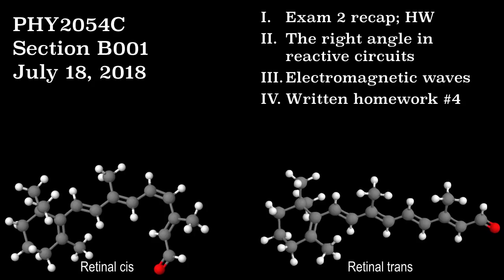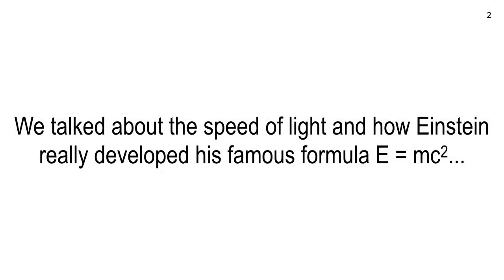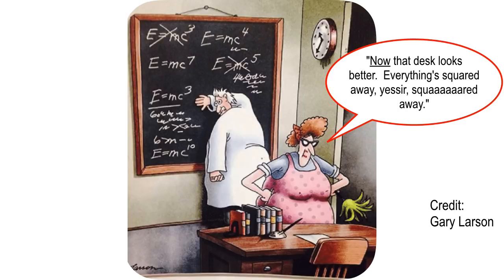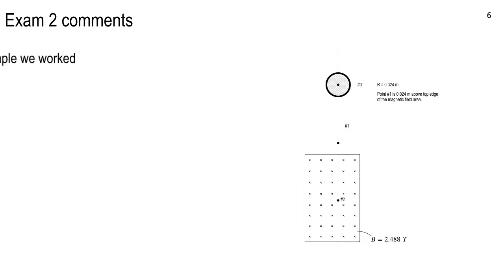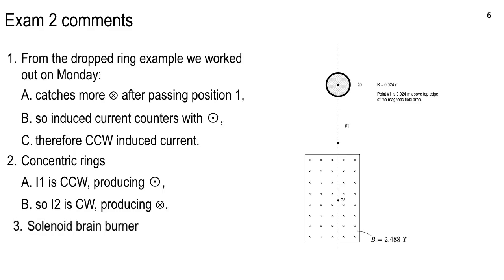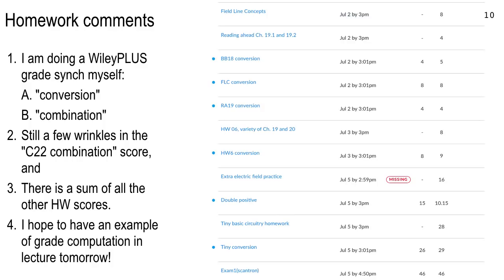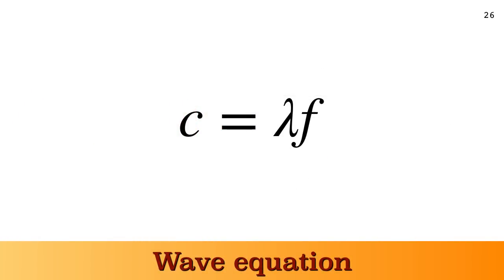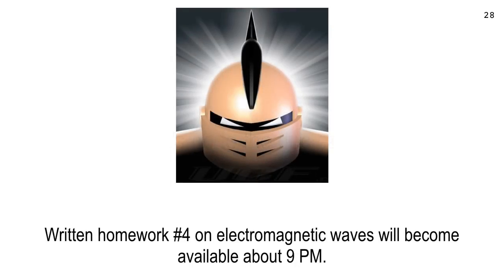Lecture 14, July 18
Exam 2 comments, reactance and impedance, electromagnetic waves introduction